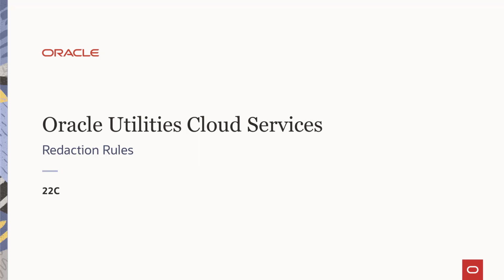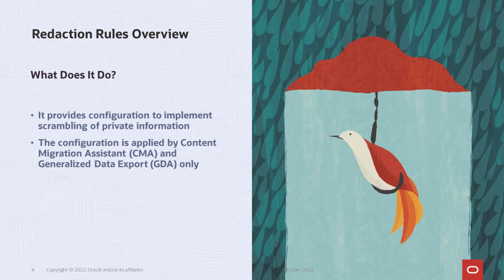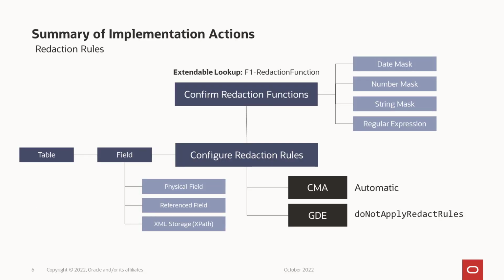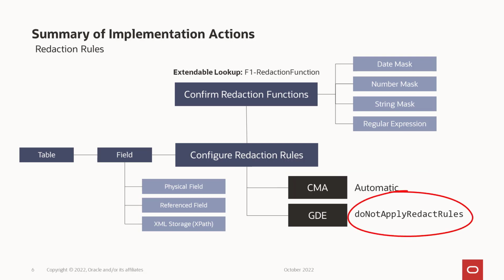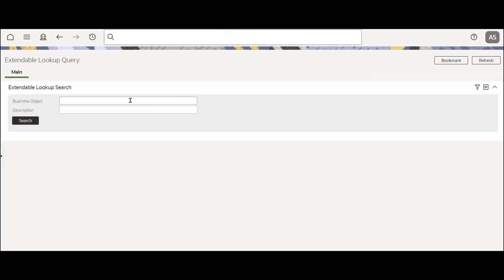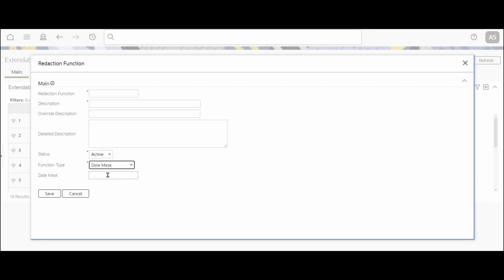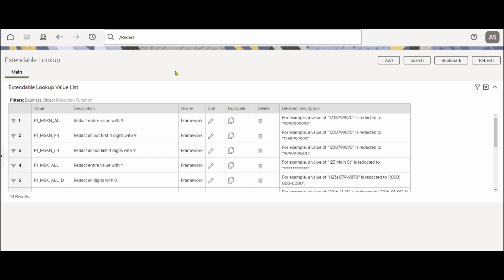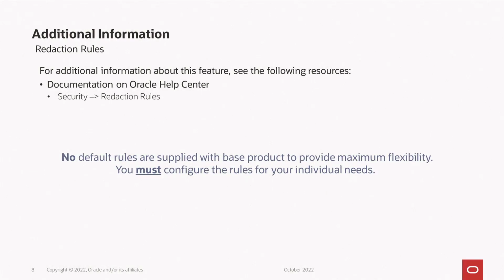Oracle Utilities Application Framework 22C - Redaction Rules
This video describes Redaction Rules and how you can use and configure them to scramble private information to be used for testing purposes.